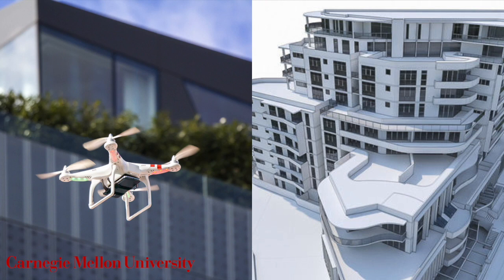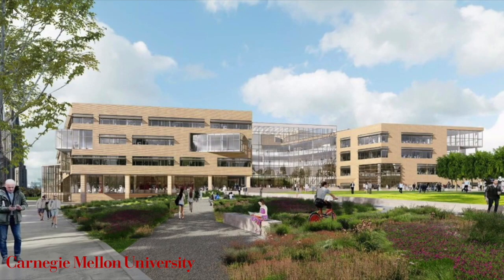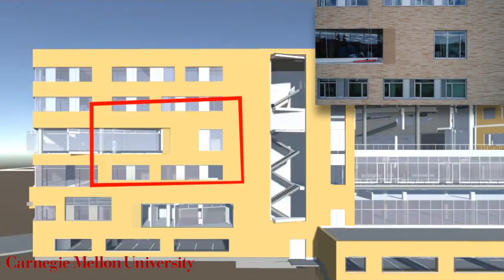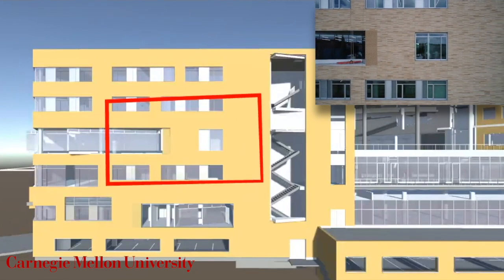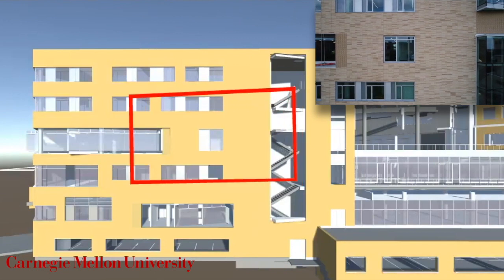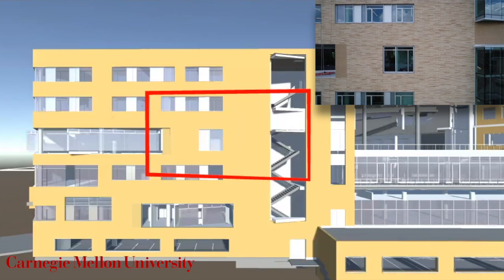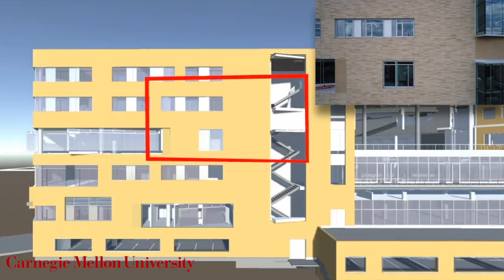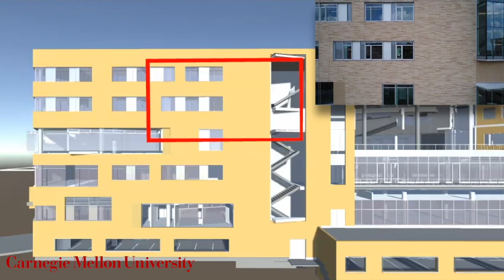Edge Computing for Real-Time Vison-based Drone Registration on a Revit Model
This proof of concept shows a DJI Phantom 4 Pro drone flying outside the new Tepper Quad at Carnegie Mellon University and continuously streaming video from the drone camera over Lightbridge 2 wireless to a cloudlet on the ground.   SIFT-based pattern matching on the cloudlet  identifies what part of the building is currently in view.   A bounding box of this view is superimposed on a 3D model of the building that has been created from its Revit engineering drawing.  As the drone moves, the bounding box continuously tracks its motion.    The estimated accuracy of tracking in this early proof of concept is between 0.25 and 0.5 meters, which is better than the accuracy of today's GPS-based  positioning.  Greater accuracy can be expected in the future, as  improvements are made to the computer vision algorithms.   The use of a cloudlet rather than the cloud is important for real-time tracking.   This PoC can be viewed as a form of "inverted augmented reality" in which the physical world (seen by the drone) in brought into the virtual world (represented by the 3D model).

Credits: this work was done by Shilpa George and Mihir Bala of Carnegie Mellon University under the supervision of Professor Mahadev Satyanarayanan.    Funding credits and additional acknowledgements can be found at the end of the video.